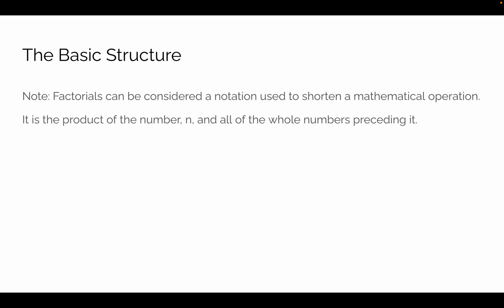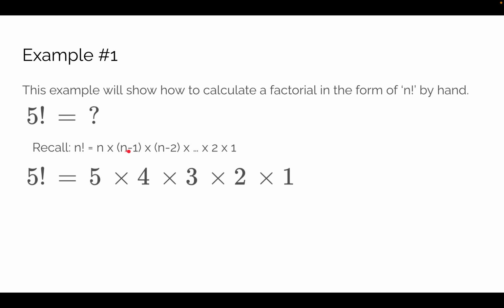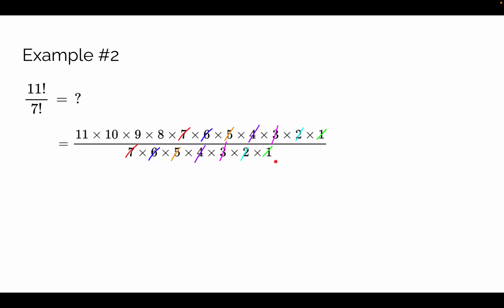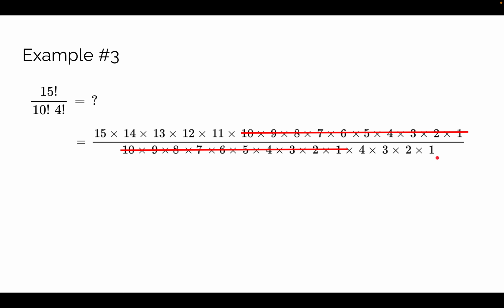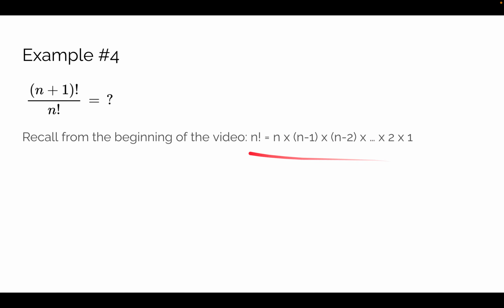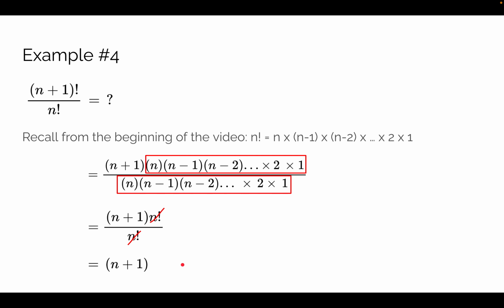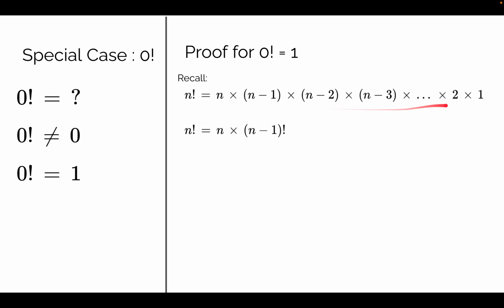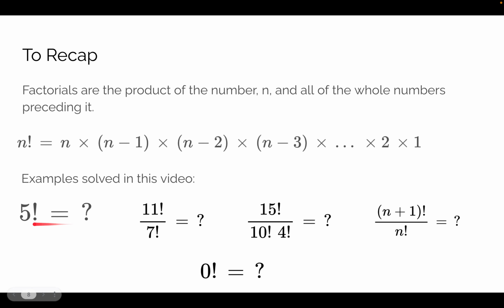Factorials Tutorial Video | Worked Examples Included | Algebra | Math Help Sessions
Hi everyone! My name is Sathana. Have you ever wondered why there is an exclamation mark (!) in mathematics? If so, watch this video to find the answer.

This video goes through step by step instructions to understand factorials along with multiple worked examples to help you better understand how to solve different types of questions which involve factorials and become algebra experts!

If you like this video, make sure to like this video, subscribe to my channel and share my videos to help others learn math concepts more easily and help me create more virtual math help sessions for you guys! See you soon!

Chapters:

The Basic Structure - 0:00 - 1:16
Example 1 - 1:17 - 3:01
Example 2 (Dividing Factorials) - 3:02 - 5:13
Example 3 (Dividing Factorials with multiple factorials in denominator) - 5:14 - 8:14
Example 4 (Factorials with Variables) - 8:15 - 11:27
Example 5 (Special Case 0! + Proof) - 11:28 - 14:48
Video Summary - 14:49 - 16:49